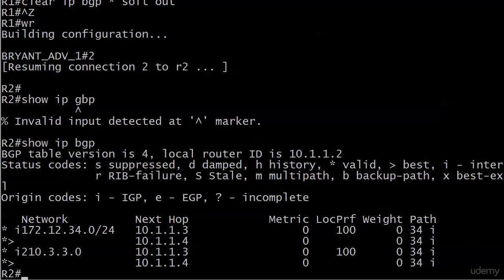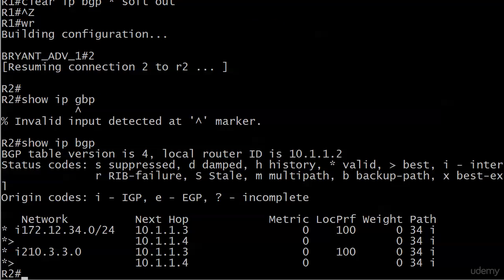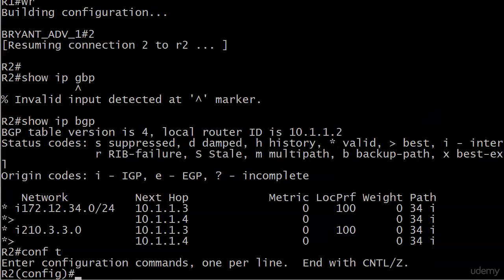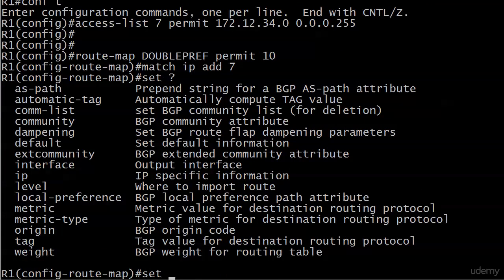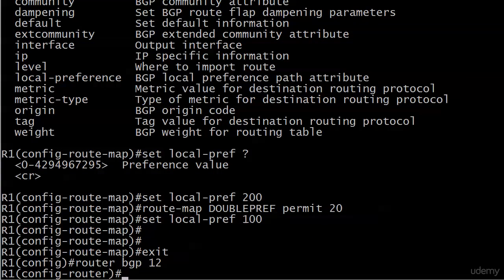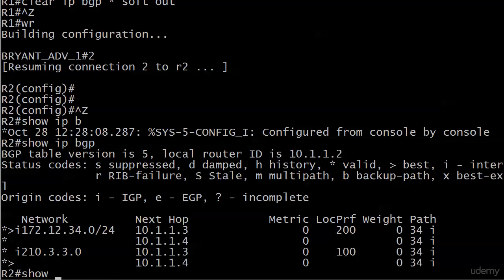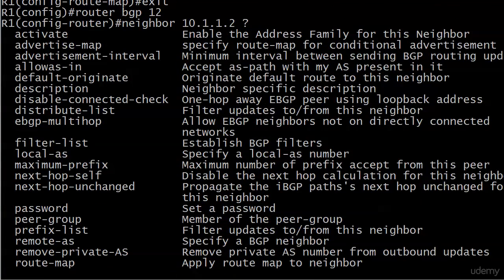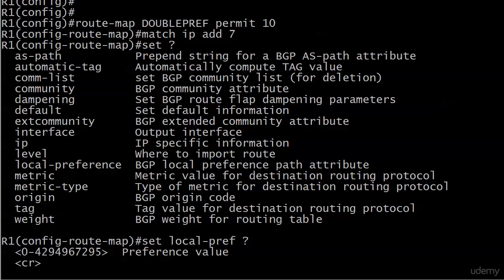197 BGP 12 Local Preferences Changing One But Not All